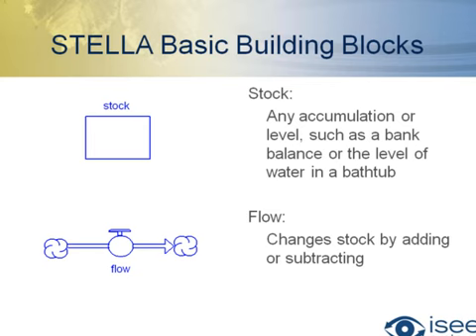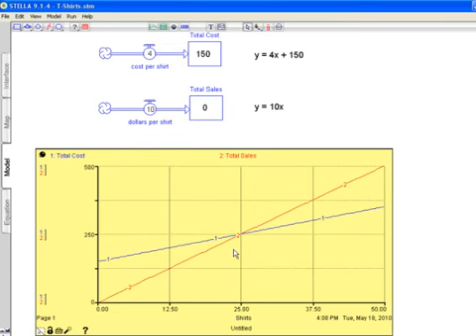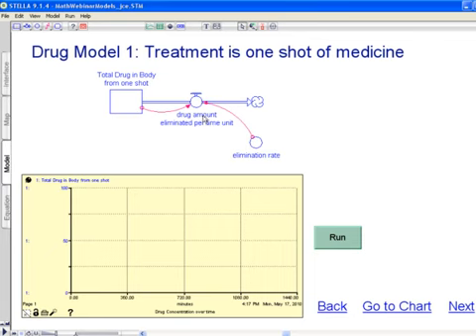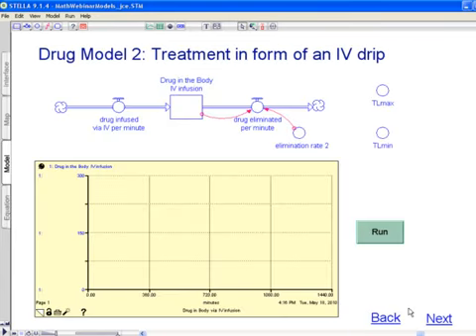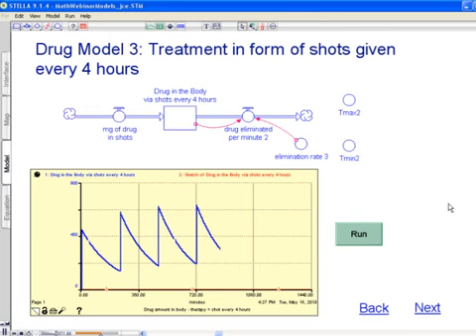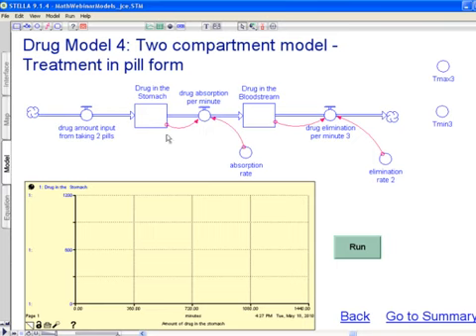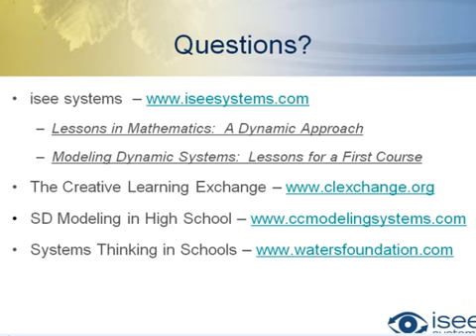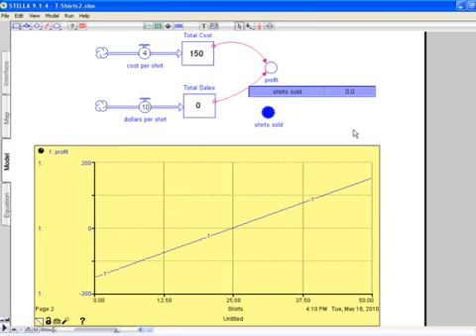Visualizing Math with STELLA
In this 40-minute web seminar, Diana Fisher, author of Lessons in Mathematics: A Dynamic Approach, and Karim Chichakly share their experiences using STELLA modeling software to teach math at the high school level.